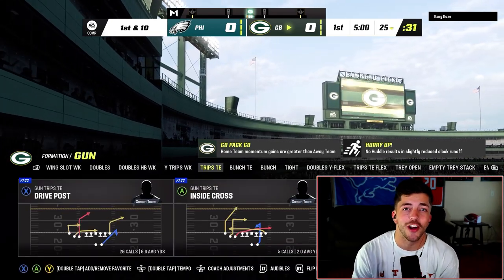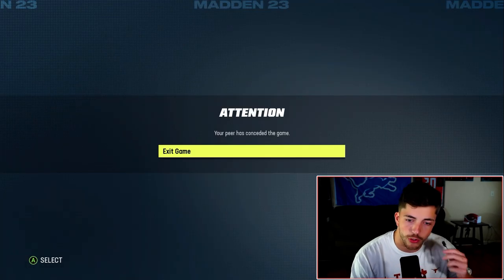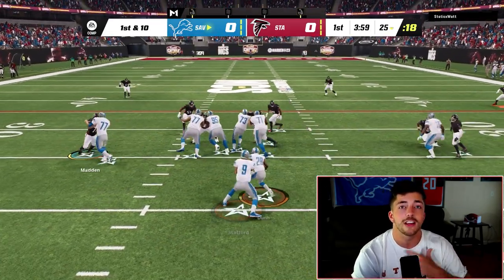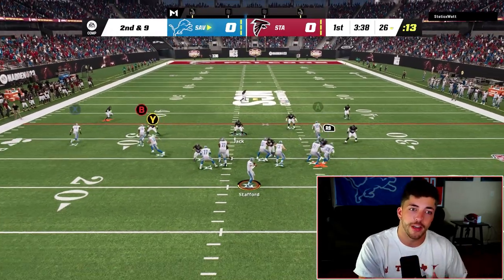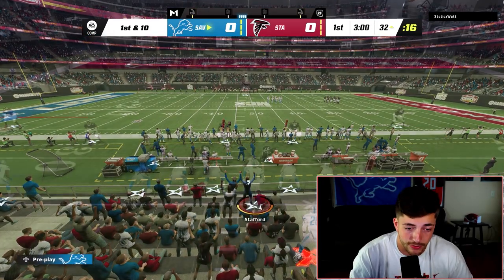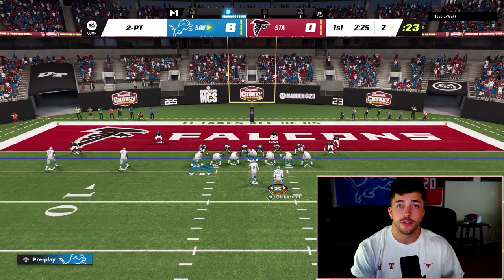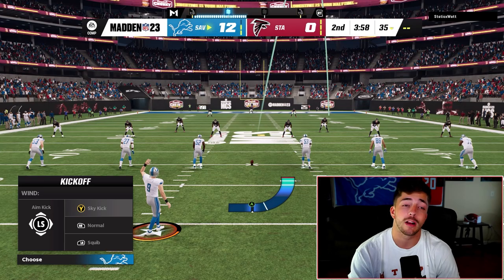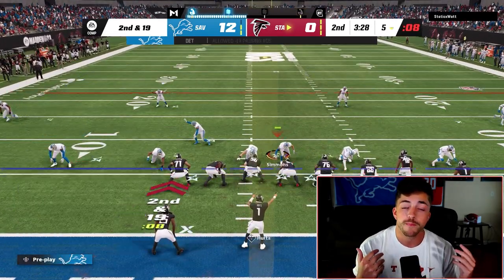How To Create The Perfect Offense